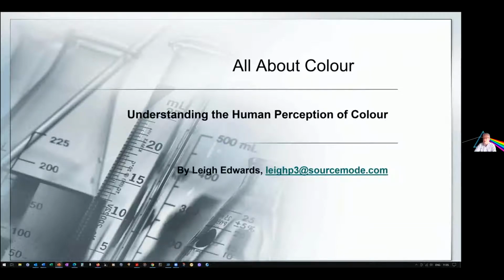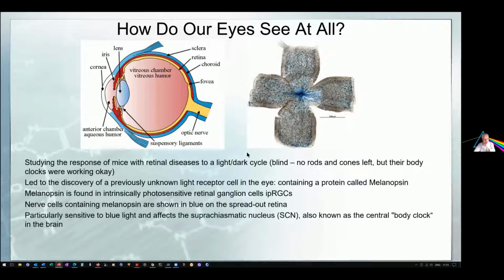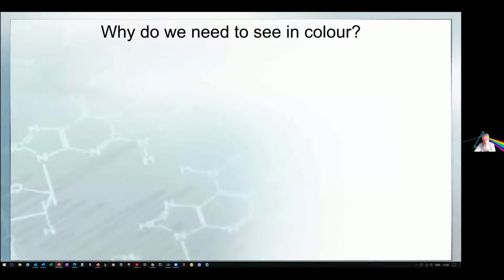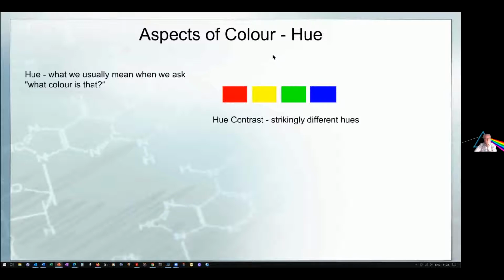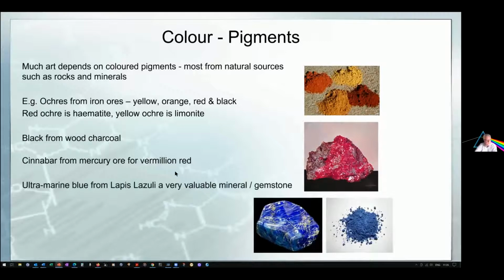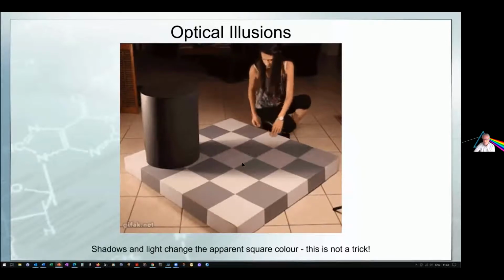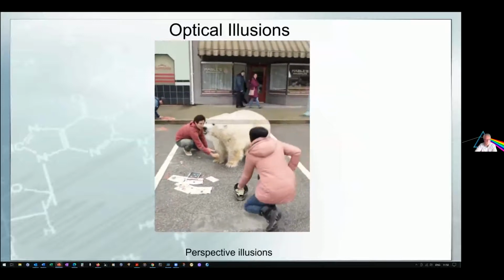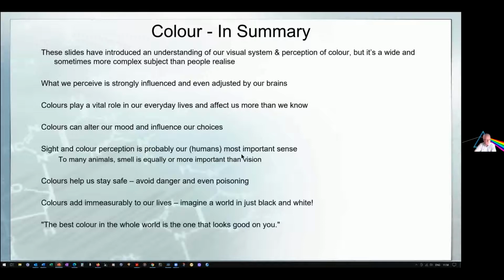Understanding the Human Perception of Colour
Leigh Edwards (Exeter U3A) explained how our eyes and brain perceive and interpret the colour of light and pigments in the world around us, and just how easily we can be fooled by them!